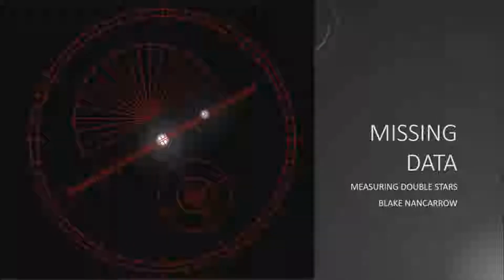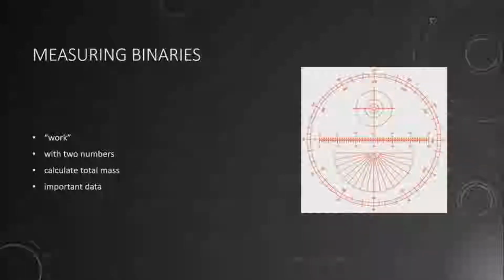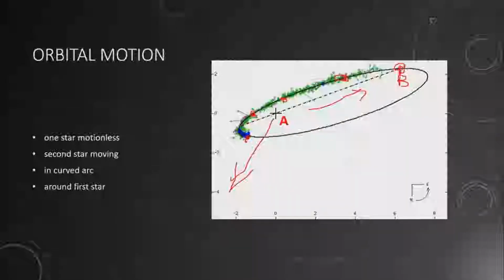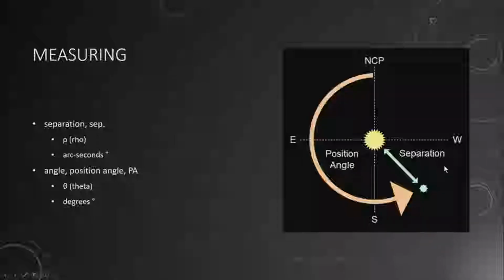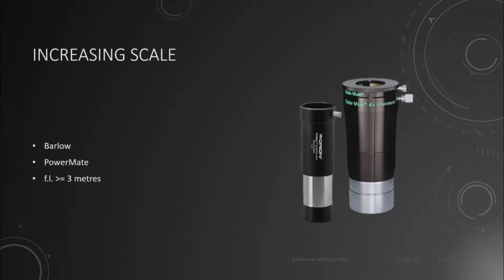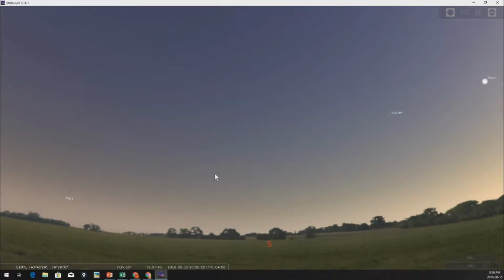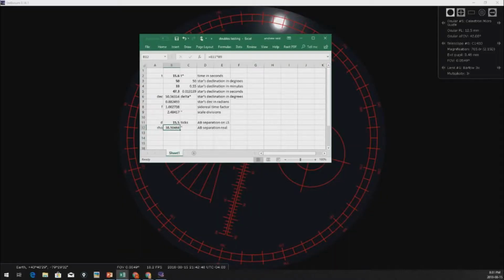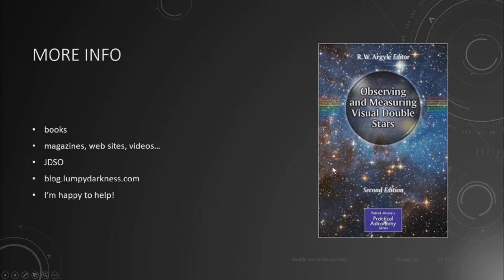RASC-TC Missing Data - Measuring Double Stars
On August 15, 2018 Blake Nancarrow gave a presentation on how to measure double stars and how to help participate in "Citizen Science". With your telescope, some basic information, and extra tools you, too, can help add to the data base of knowledge on Double Stars. Blake gave his presentation at the Recreational Astronomy Night Meeting of the Royal Astronomical Society of Canada - Toronto Centre, which was held at the Ontario Science Centre.